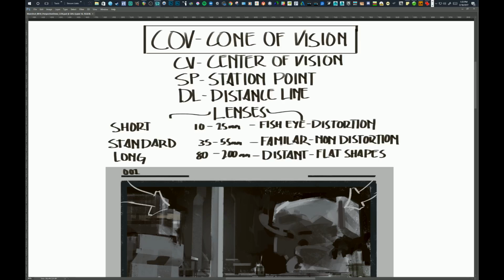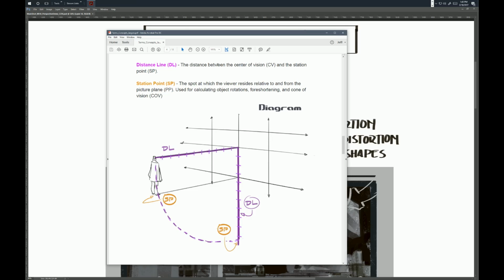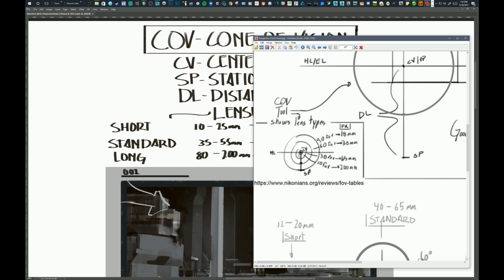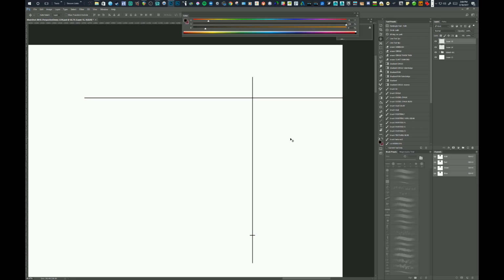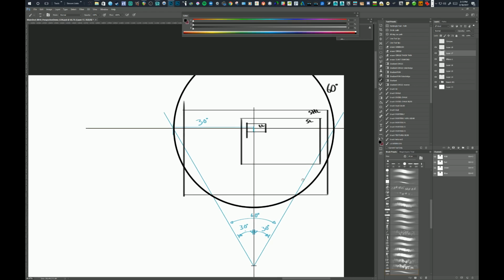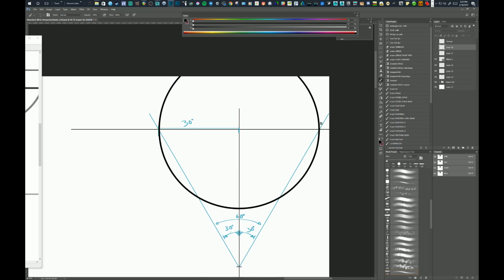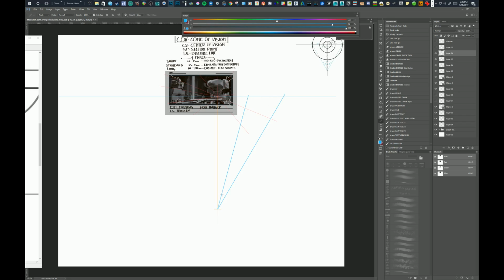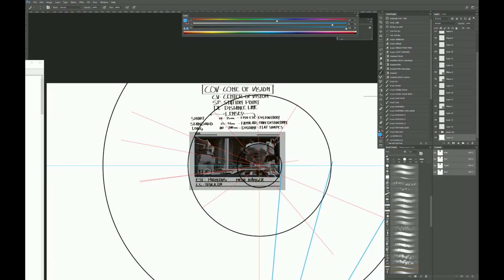Perspective 101: Lenses and the cone of vision (COV)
The Cone of Vision is often misunderstood. It is an important aspect of perspective that helps one determine a lens type which thereby gives us another degree of control over the feeling of our image.